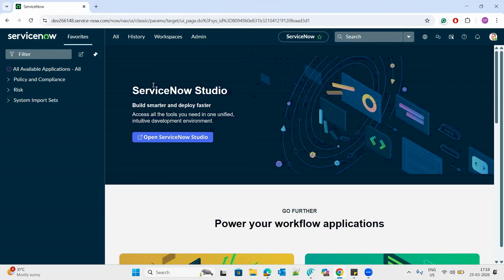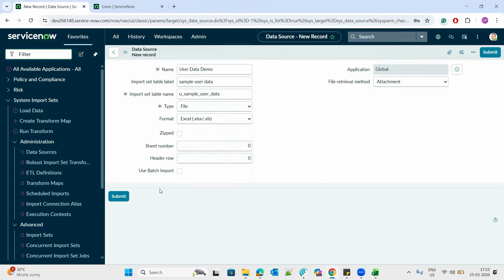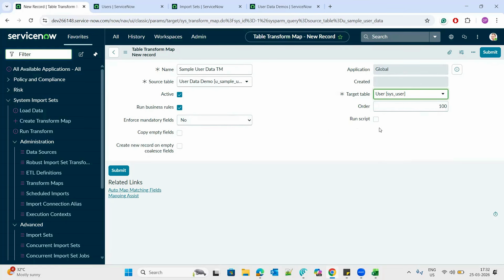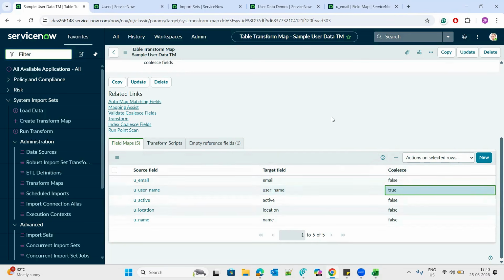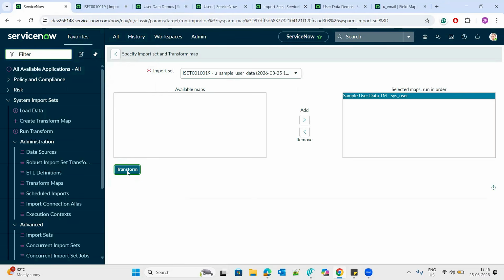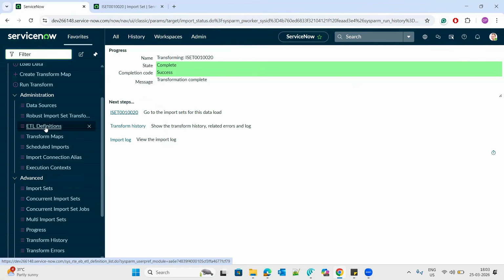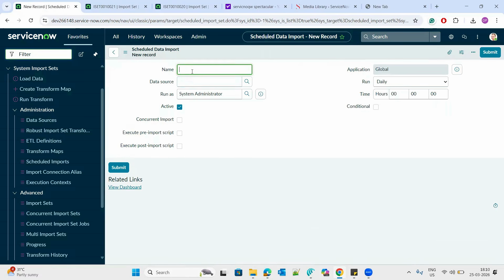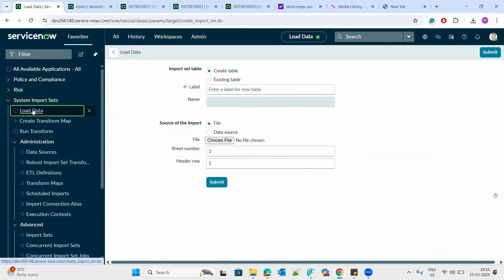ServiceNow Administrator Course 2026 | Video 11 - Load Data In ServiceNow